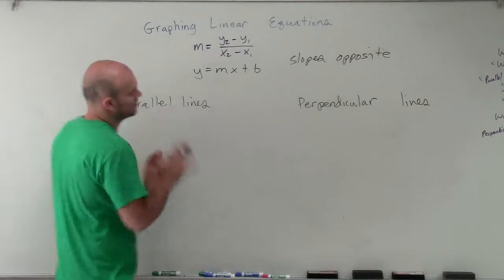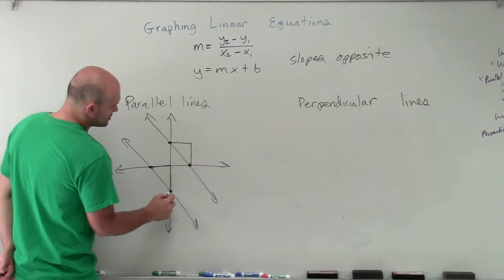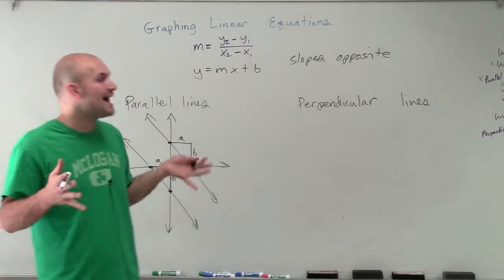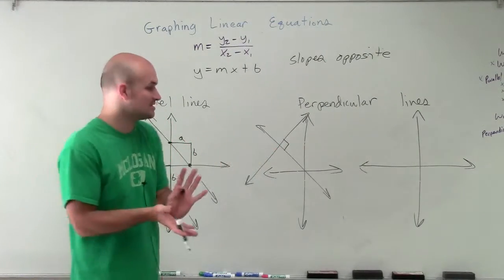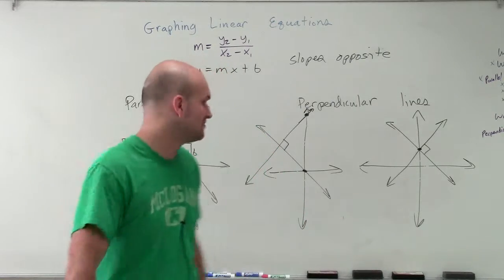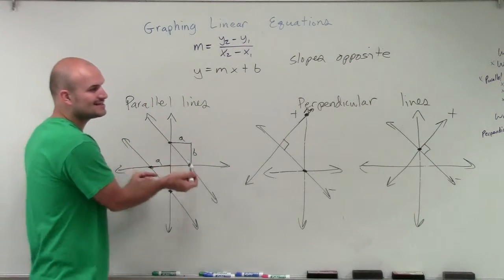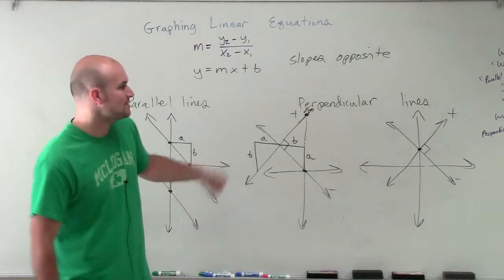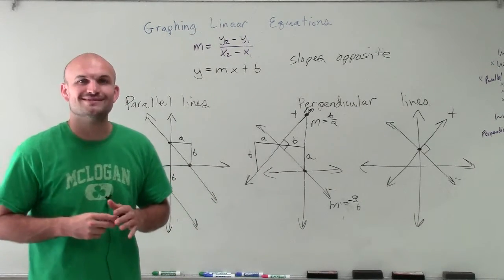What are perpendicular lines